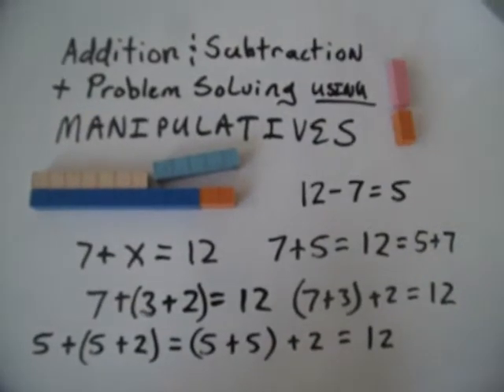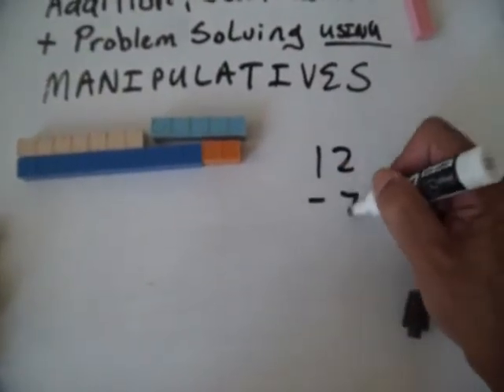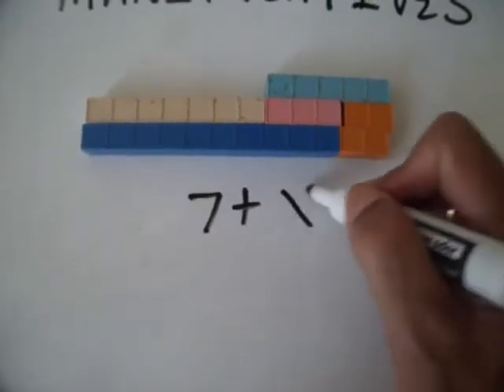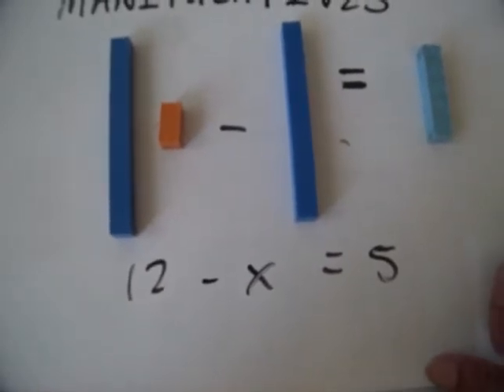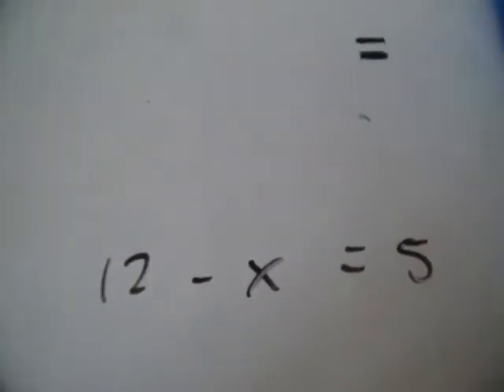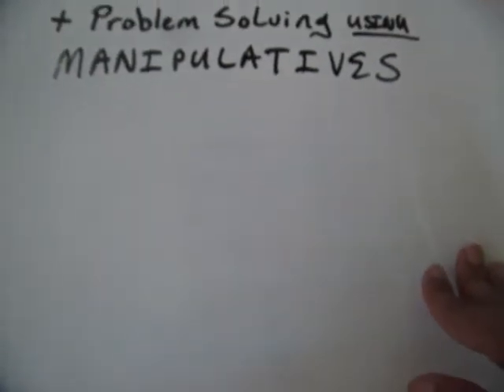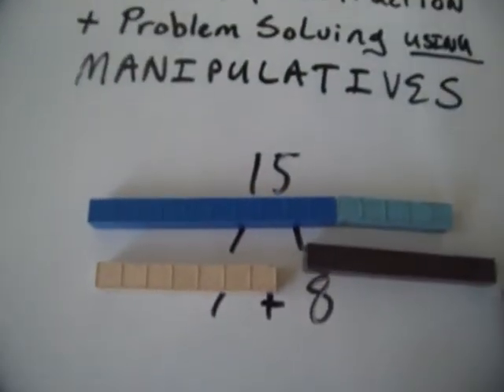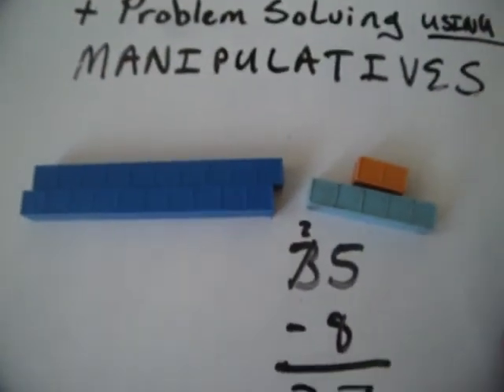Crewton Ramone Addition & Subtraction Plus Problem Solving Using Manipulatives. Video.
I fast training screencast on using maipulatives to teach concept based Addition And Subtraction And Problem Solving with x.

Also covers the five basic concepts..

And my five concepts for teaching with manipulatives.
Skill Set.
Mind Set.
Concepts.
Tools.
Practice.